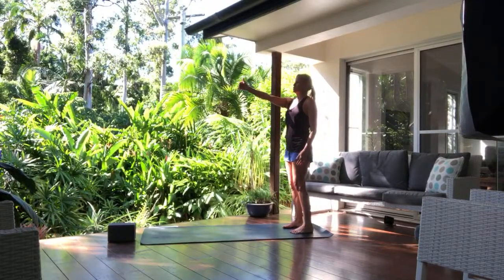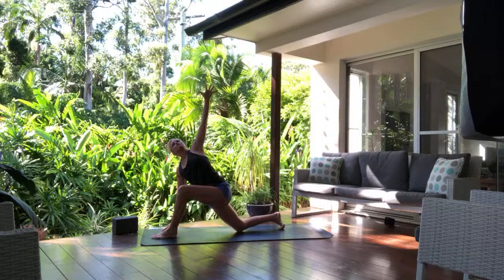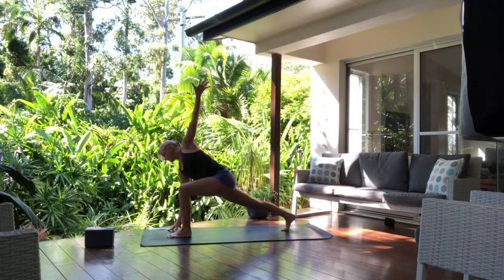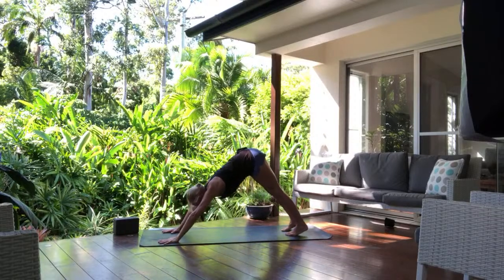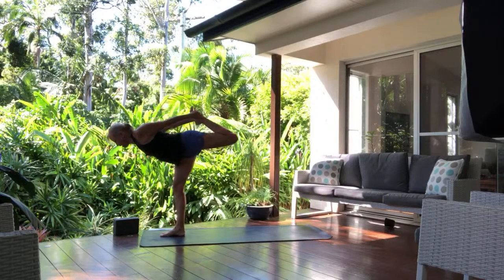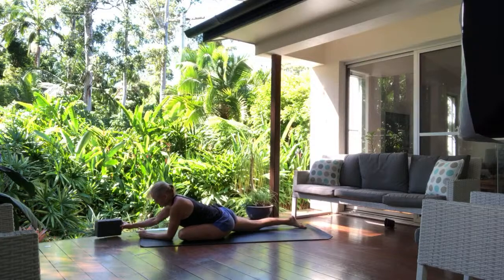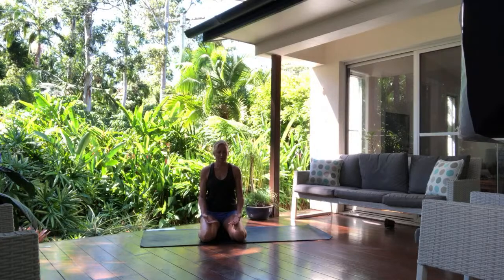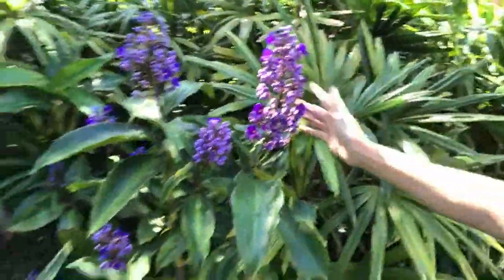De Stress Yoga - stretch quads & hamstrings with Vanessa Rudge of Being Yoga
I just watched the news 🤦‍♀️ and decided we need this! ⬆️
De stress your body & mind with a dynamic (not power) flow. We’ll prime the body then focus on releasing the ‘fear’ muscles (quads & jaw) and add some balance for the Equinox.